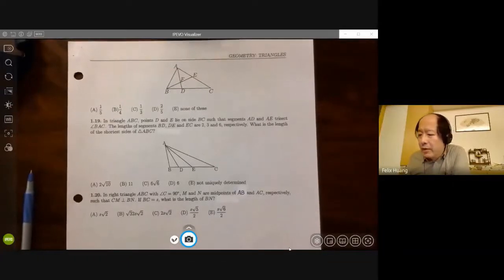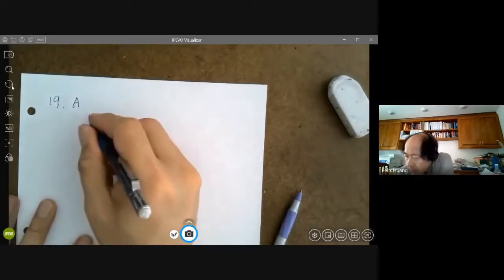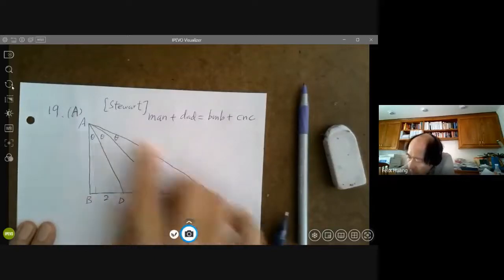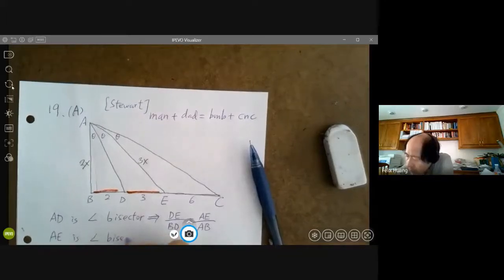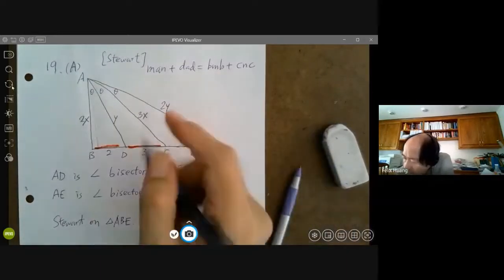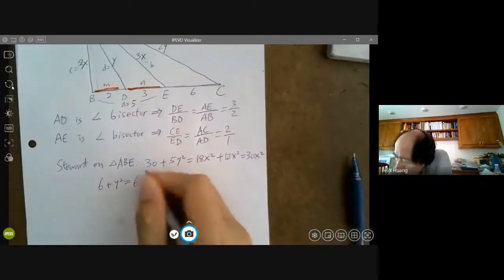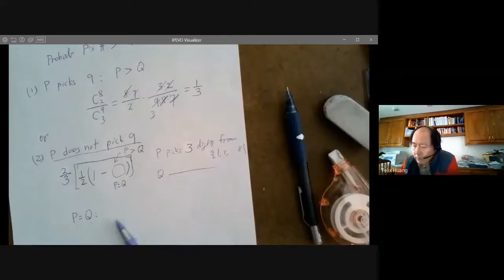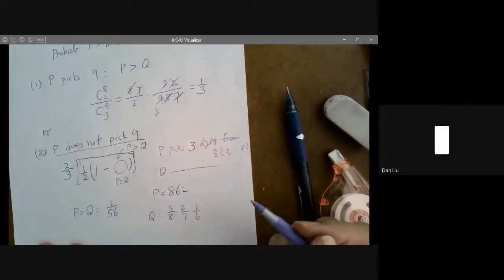FelixHuang AMC Probability and Geometry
Sample teaching video for Mr. Huang